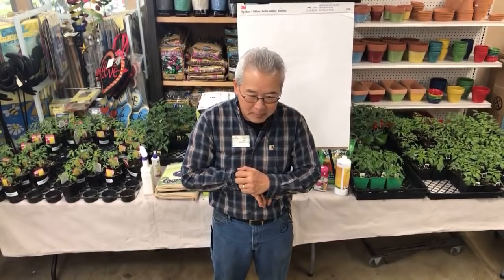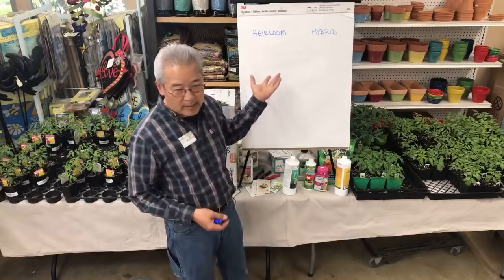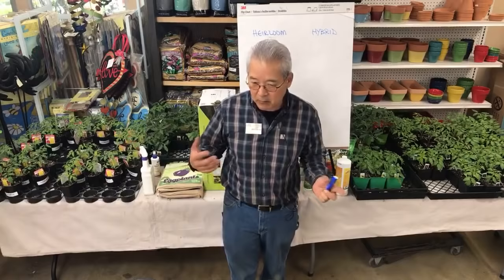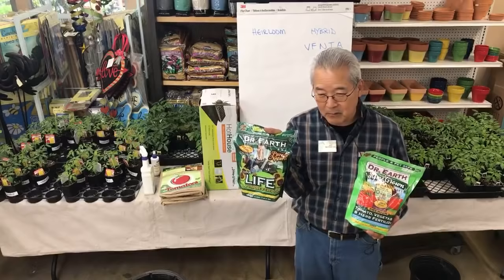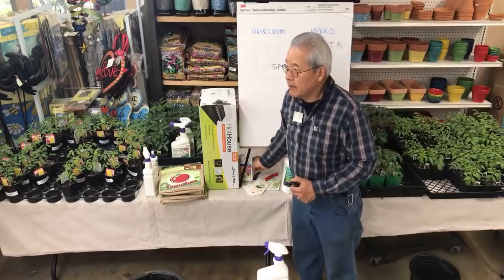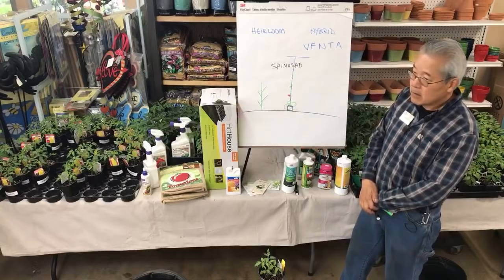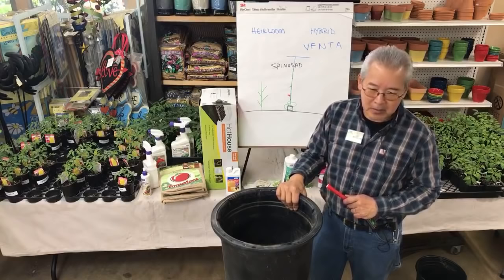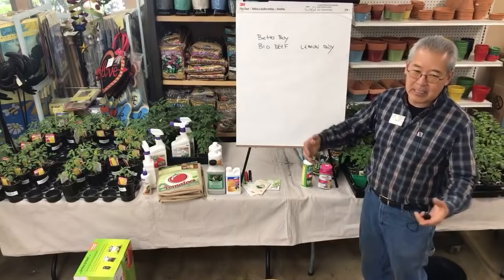GROWING THE BEST TOMATOES | LIVESTREAM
Gary discusses our favorite tomato varieties here in Southern California. We grow our tomatoes in our acid mix, and we get GREAT results every time. He also discusses proper care for tomato plants, and shares some common knowledge about them.